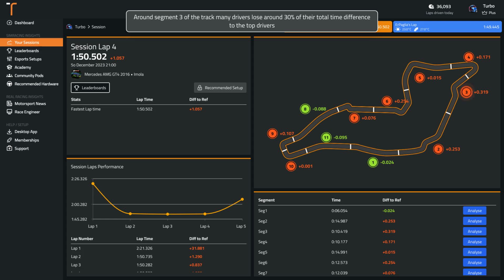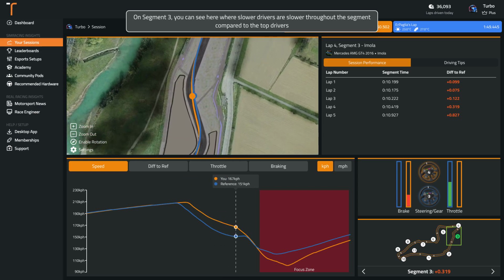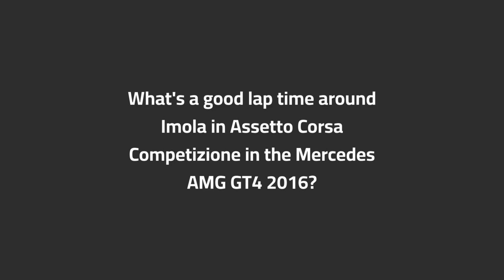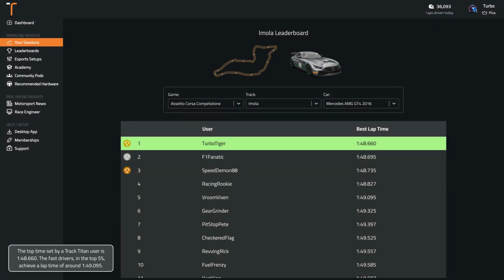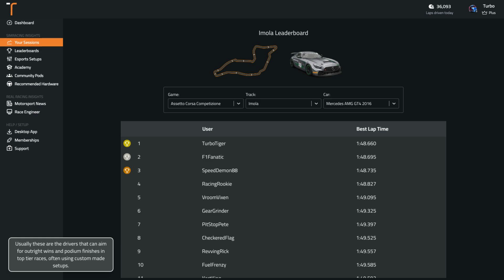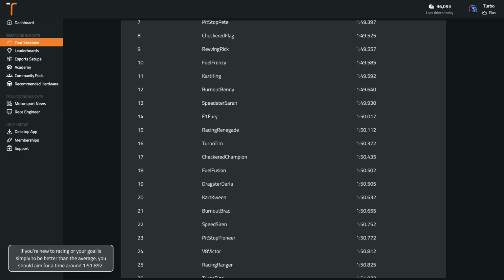ACC Imola Mercedes AMG GT4 2016 (Dry) Track Guide (Hotlap + Telemetry)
Sign up with the code IMOLA4842 for 30 days of unlimited data insights and virtual coaching

Delve into the Imola circuit on ACC driving the Mercedes AMG GT4 2016, as we discuss the iconic circuit and how you can master it.

Track: Imola
Car: Mercedes AMG GT4 2016
Weather: Dry

00:00 Onboard Hot Lap
01:50 Analysis of Common Mistakes
02:30 Braking and Key Points Guide
05:10 What's a good time around Imola in the Mercedes AMG GT4 2016?